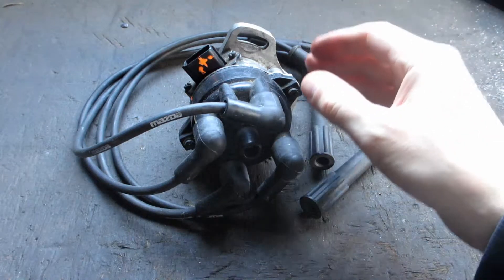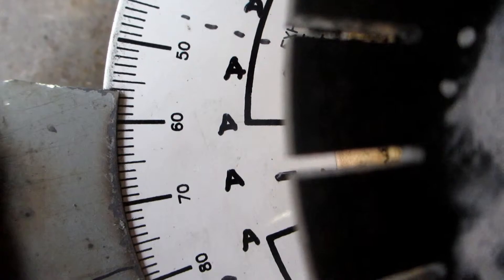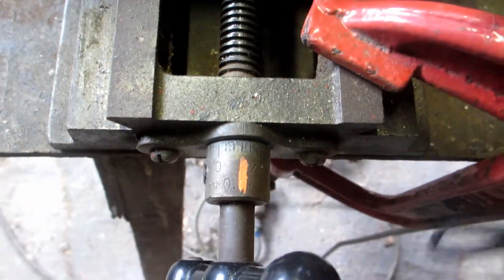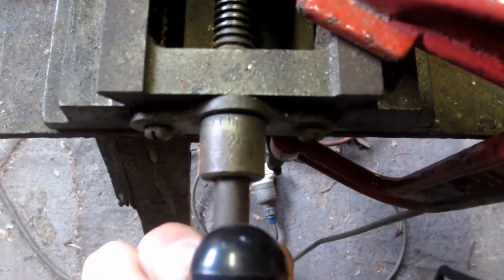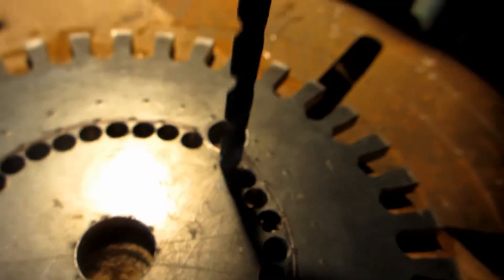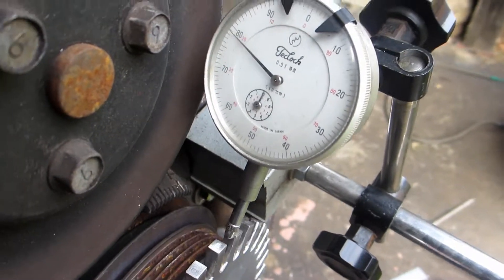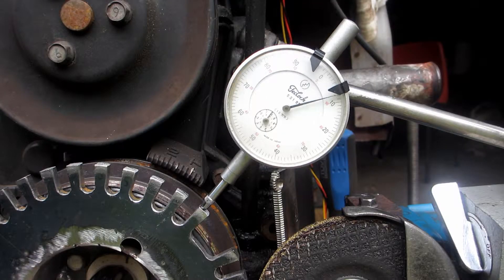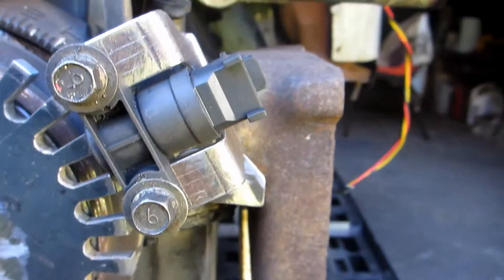DIY w/SC : Make a Timing Wheel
The SidneyCritic DIY Budget(tightarse)Channel - Making a Timing Wheel for the Mazda 323 Speeduino SingleSideSpeedy3.6 Ver2

Comedy parody credits to :- EEVblog, AvE, The Simpsons, Rob Schneider